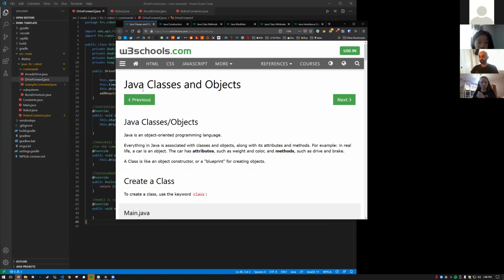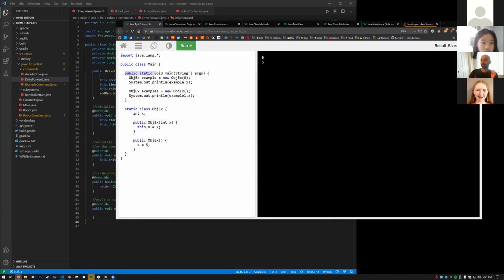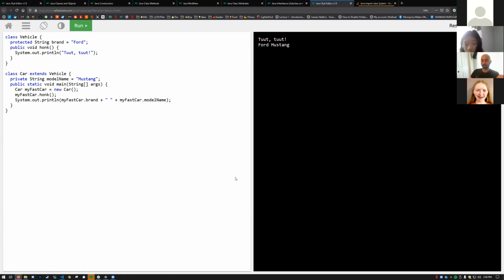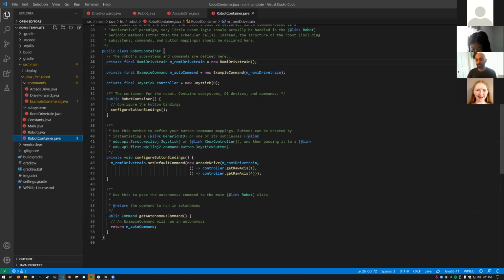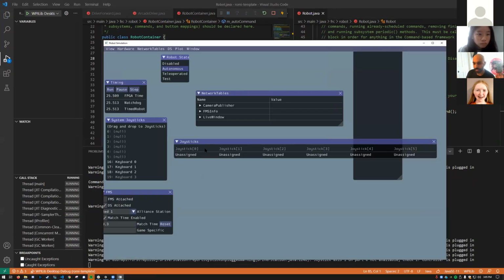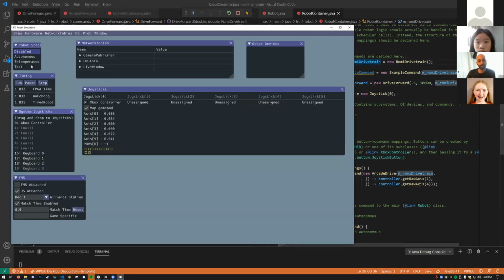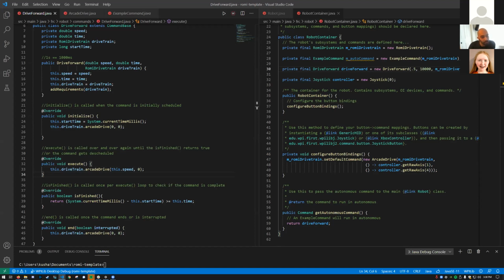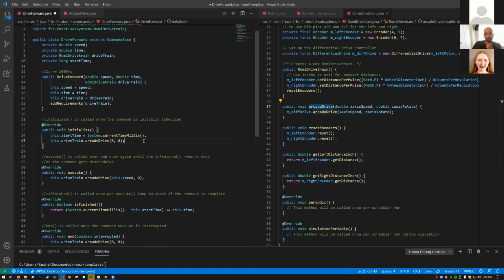Romi Robot Week 7 (Review)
Welcome Back to the Romi Robot Programming Lessons. this week we are reviewing everything we have learned and combining it for an autonomous command.